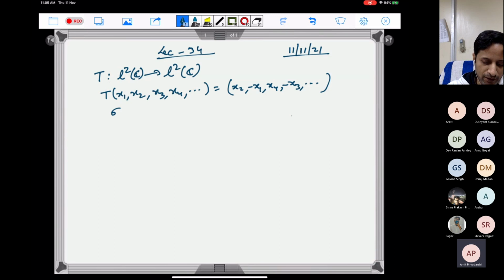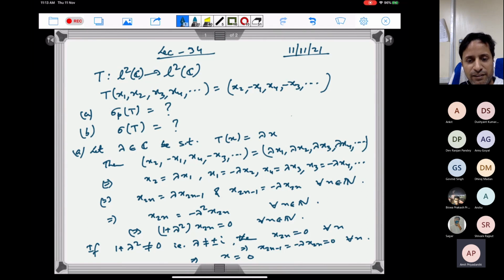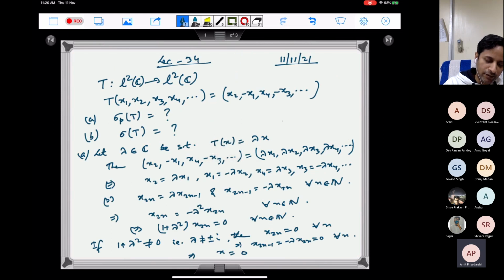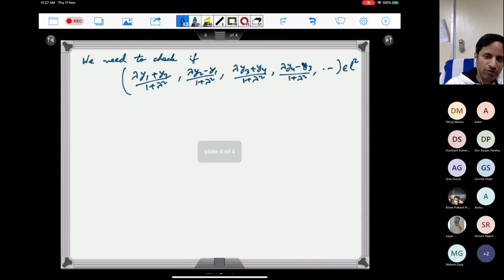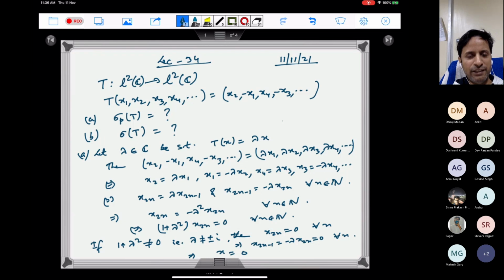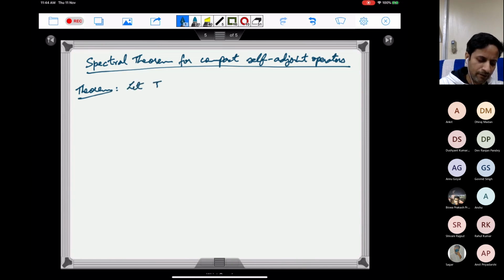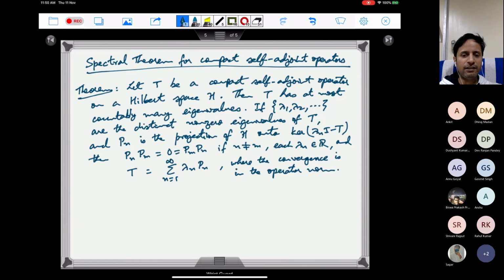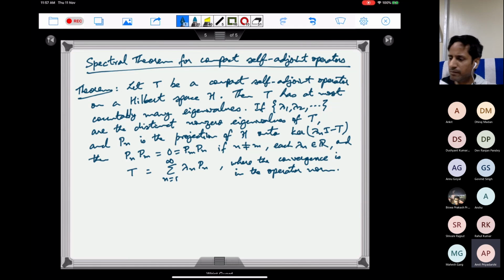Lecture 34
M.sc (Mathematics)